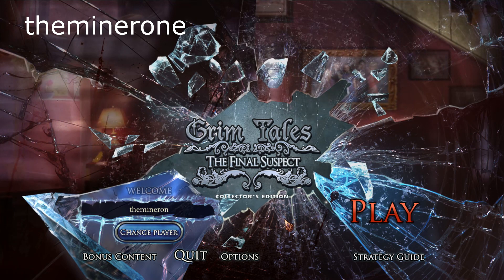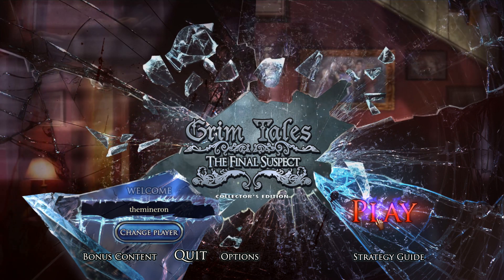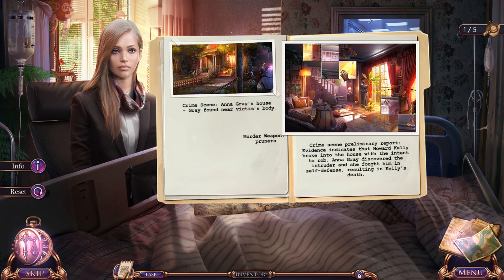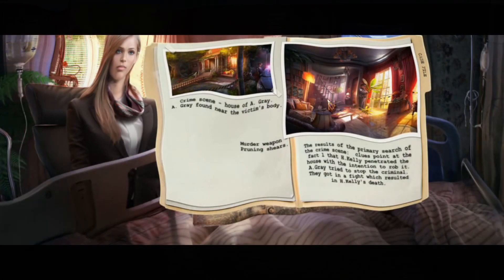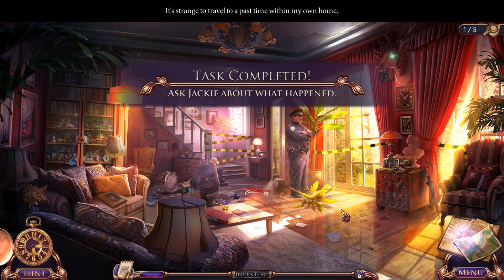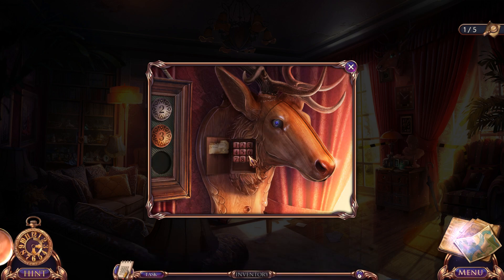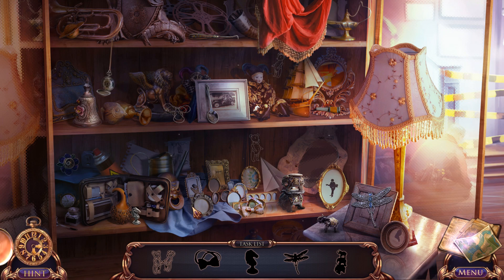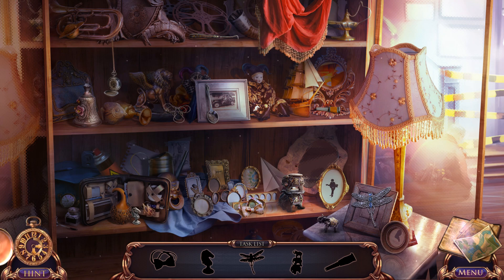Grim Tales The Final Suspect Collectors Edition part 1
Howard is dead. Are you the murderer? 1/8
A hidden object and puzzle game by
Elephant Games
Big Fish Games
I am also on steam